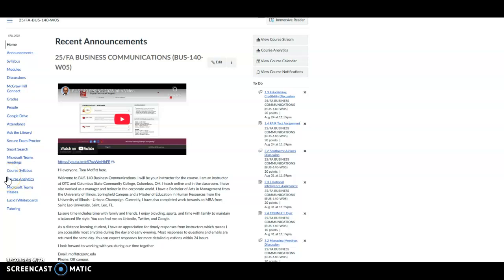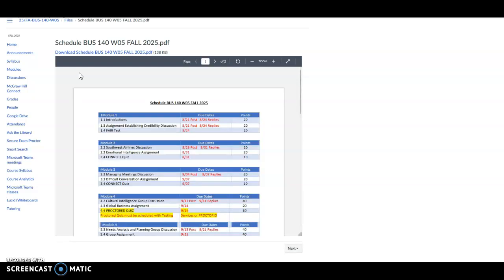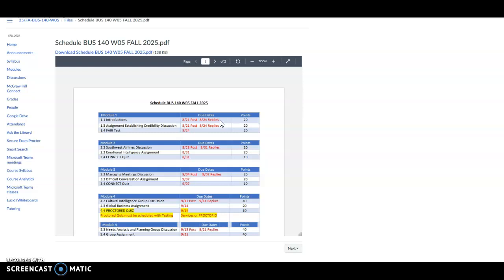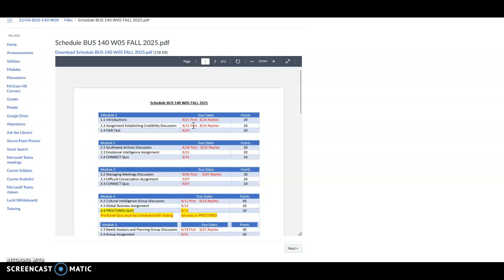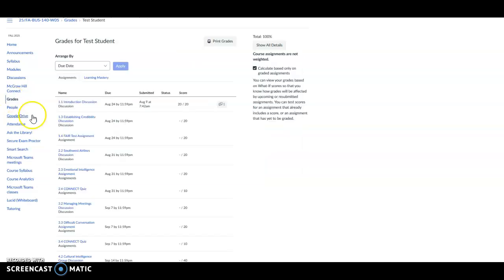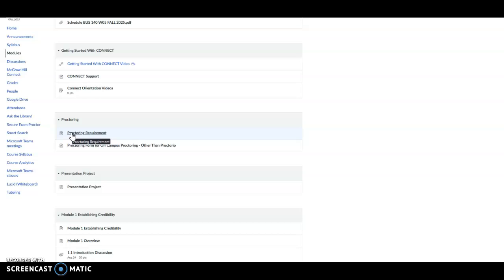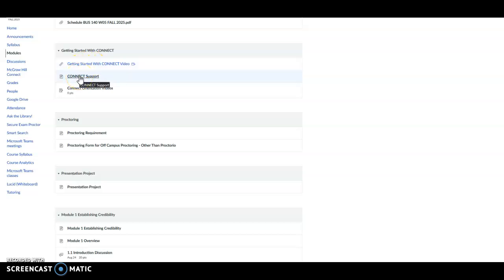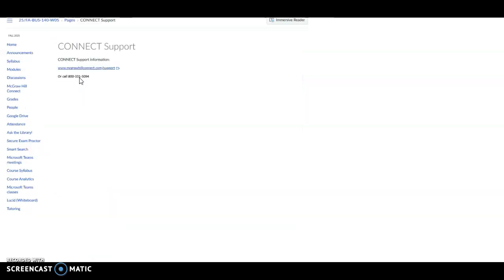BUS 140 FALL 2025 Intro Video